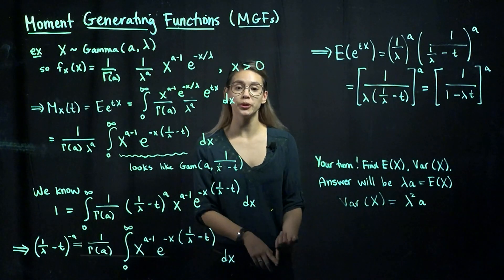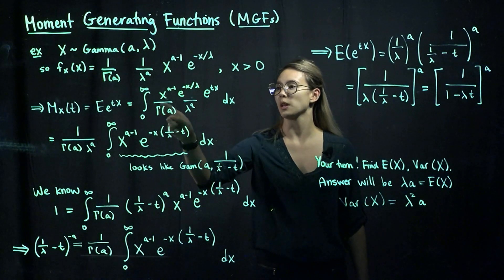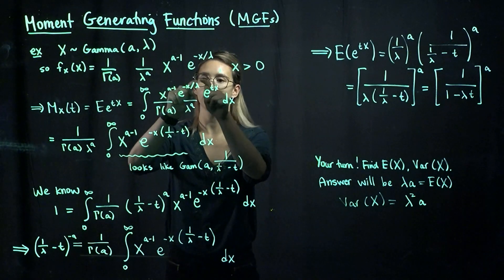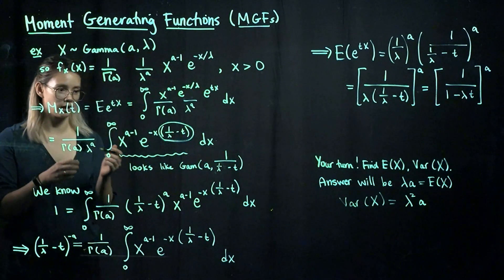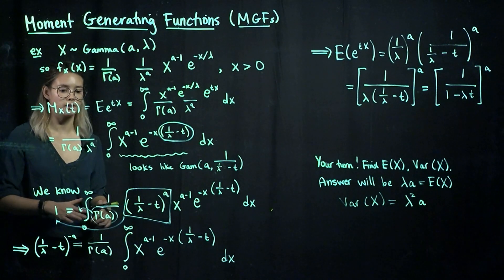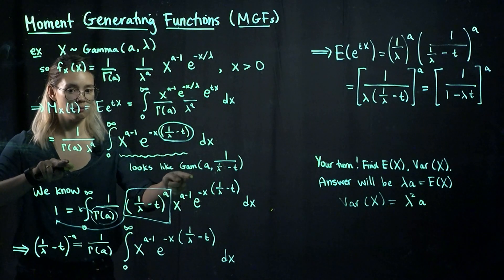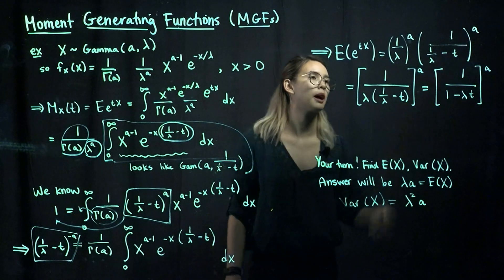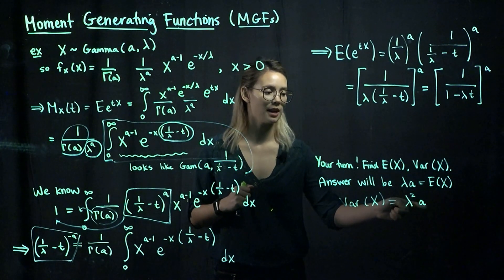Moment Generating Functions (Part 4)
The MGF for a gamma-distributed random variable.